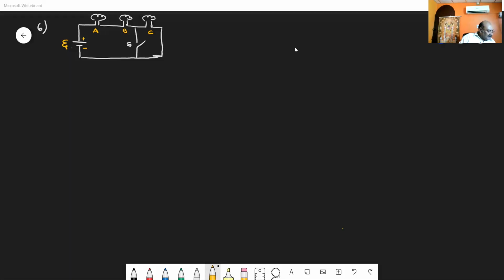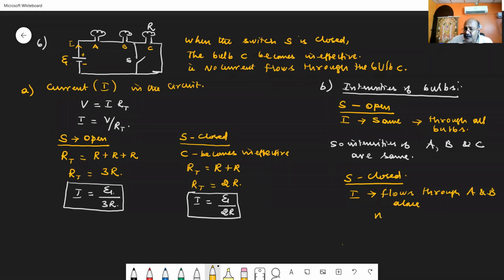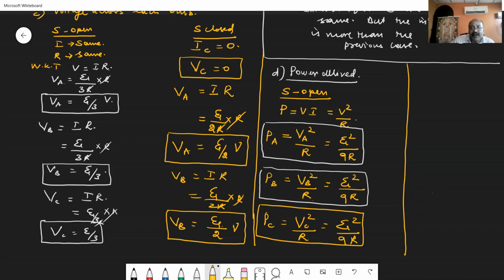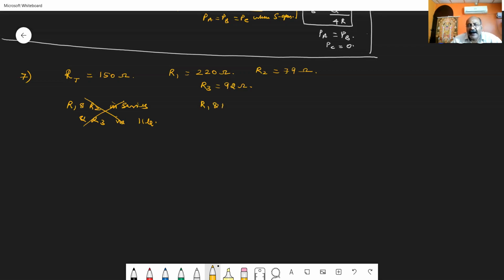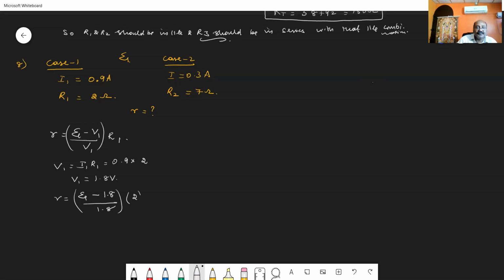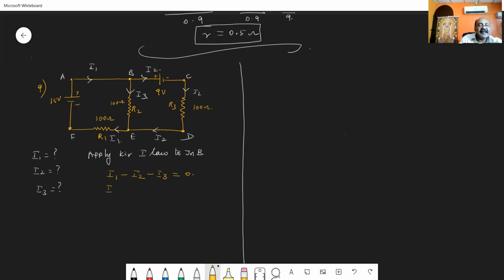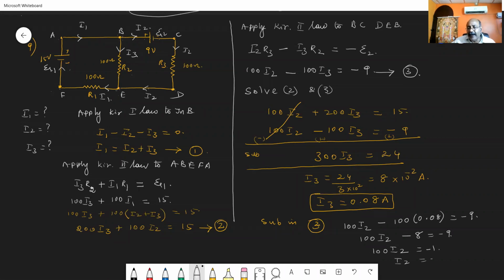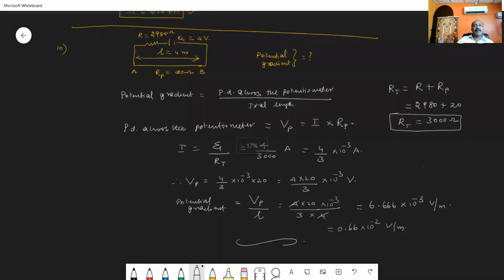unit 2# exercise problem 6 to 10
Xii physics TN state board syllabus